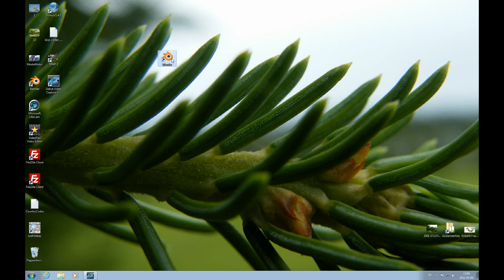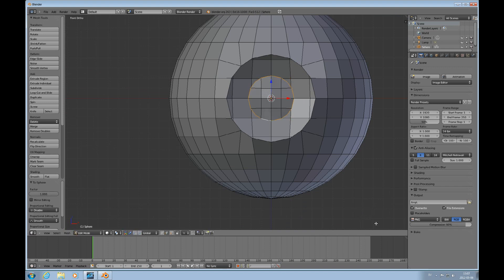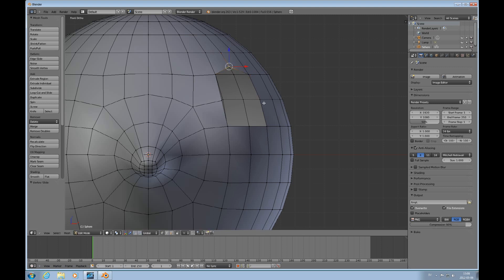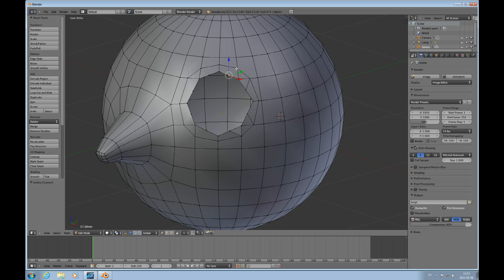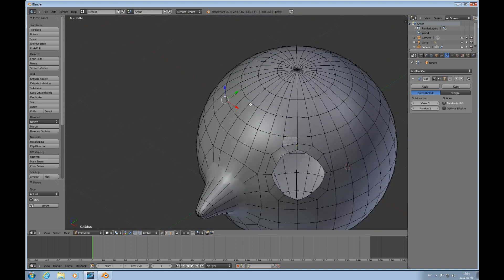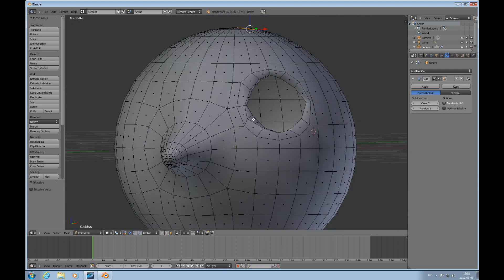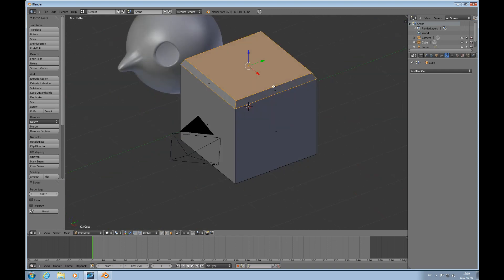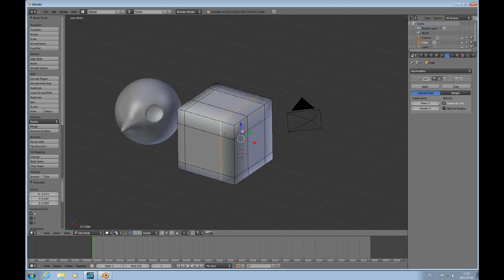Blender 2.63 Mesh system update tutorial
This Blender 2.63 tutorial demonstrates the use of some of the improvements to old tools and new features that are part of introducing B-mesh in the General Blender release